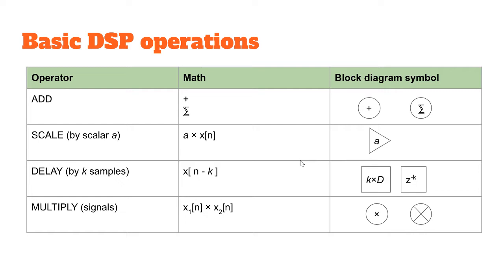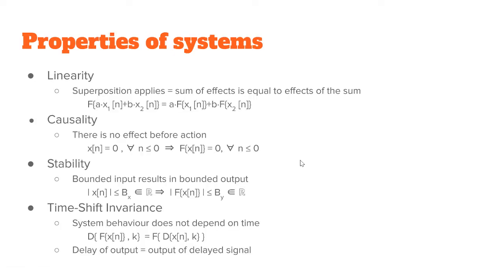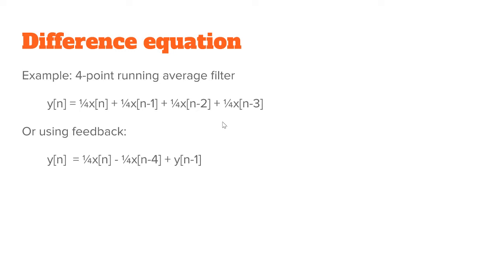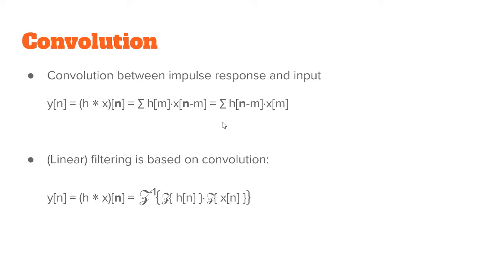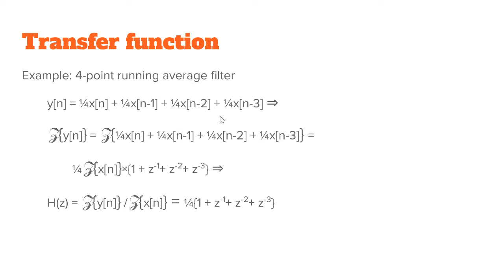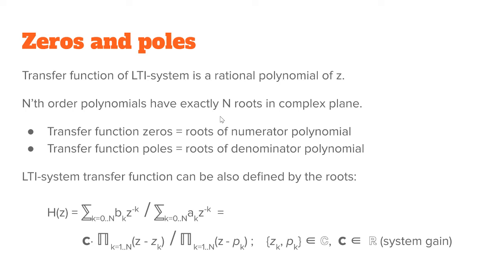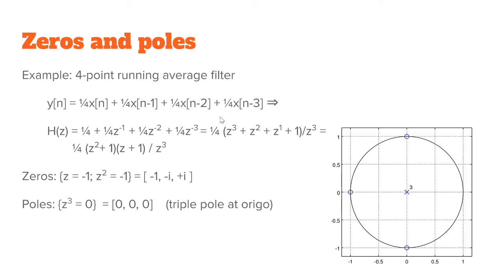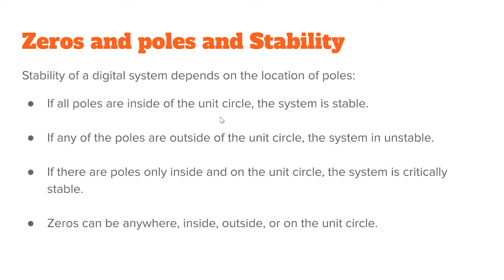EE - DSP 2019 Theory 2